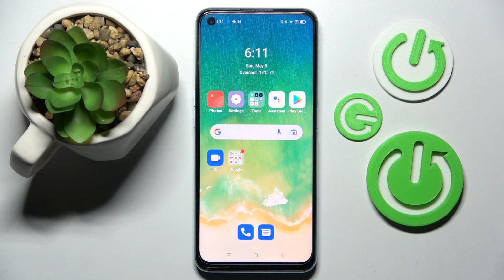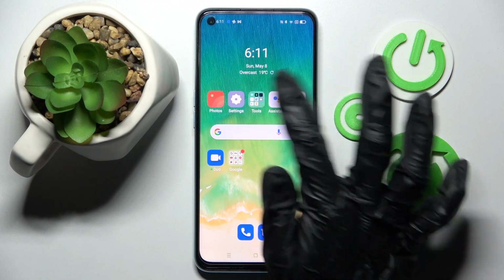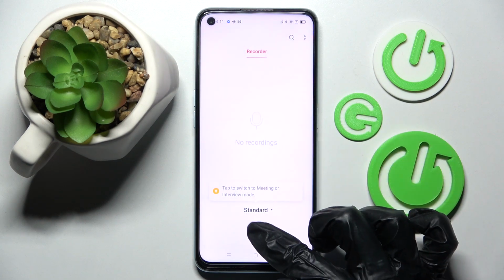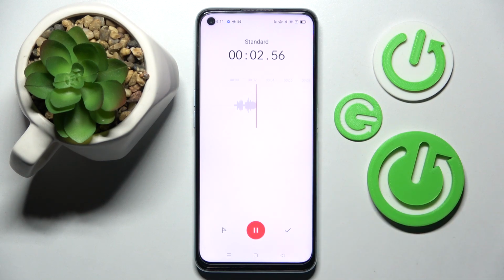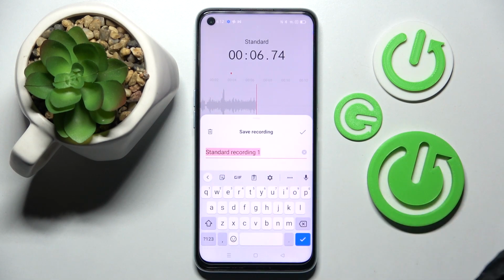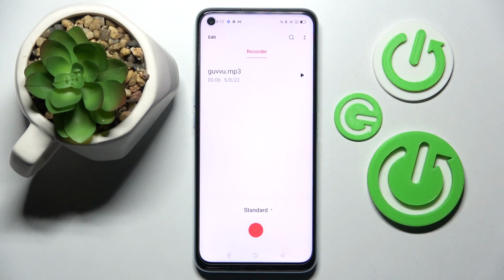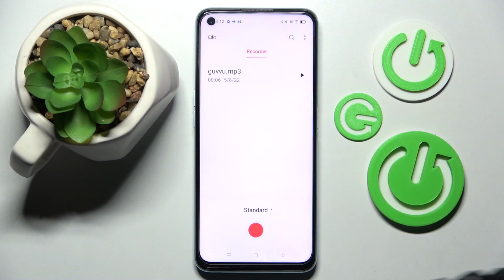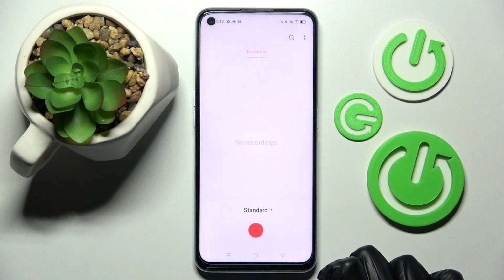OPPO A96 - How to Record Sound with Default Voice Recorder App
Let’s learn the process of using and managing the Sound Recorder app on your device. After repeating all of the presented steps, you’ll be able to save all of the surrounding noise and your phone media in the .mp3 format! So watch this guide to the end and start a new sound recording creating. All kindness and good mood!

How to Record Sound on OPPO A96? How to Record Voice on OPPO A96? How to Record Noice om OPPO A96? How to use Sound Recorder on OPPO A96? How to save Voice Recording on OPPO A96? How to activate Sound Recorder on OPPO A96?